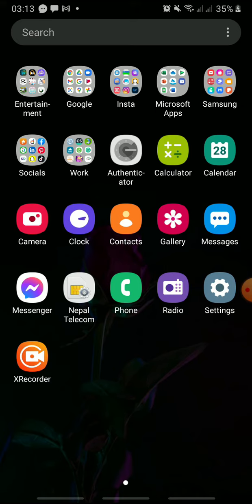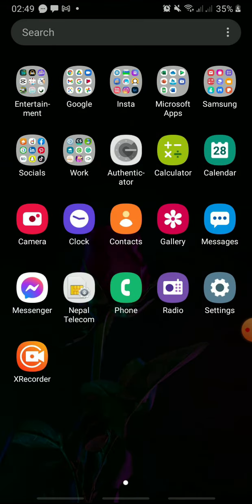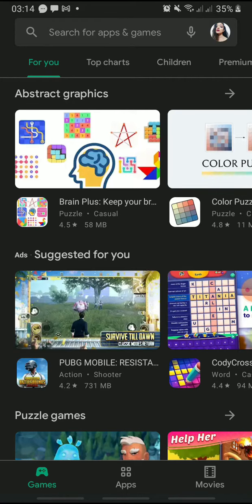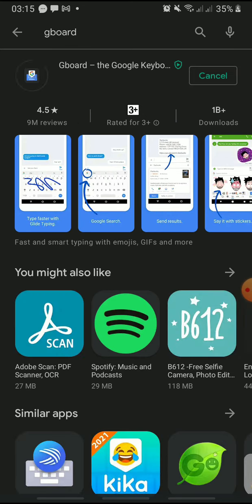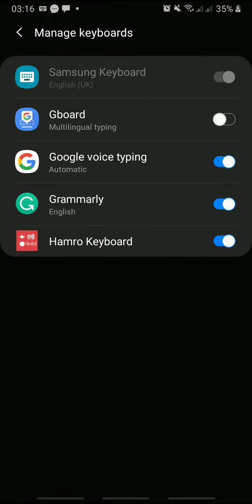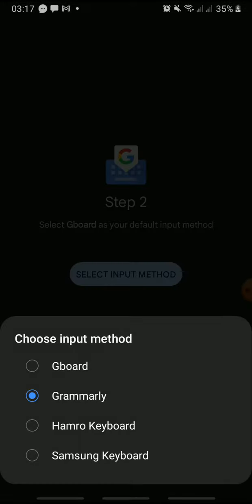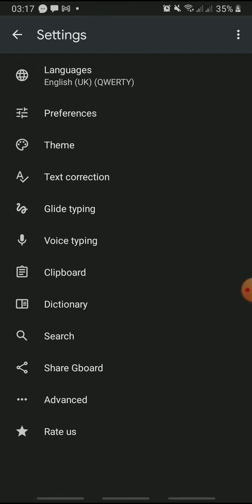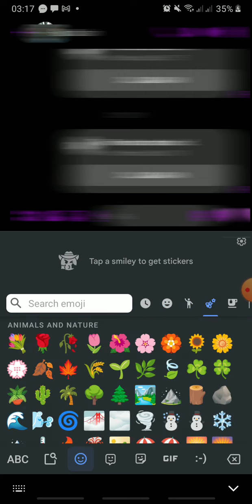How To Fix Messenger Emoji | Facebook Messenger Tutorial 2021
Messenger is a free application used for instantaneous messages, calls, video calls, sharing pictures, videos, and even audio recordings. Using Messenger, one can talk or text people from anywhere in the world instantly. But, you might experience some minor bugs here and there.

In this video, I will show you how to fix Messenger emojis.

If you are having issues using emojis on Messenger, first check for updates for the app. And update it. If it does not work, you should download a keyboard app called 'Gboard.' Gboard provides emojis, bitmojis, gifs, and even stickers.

Down below are the steps to Fix Messenger Emoji:

First Method:
STEP 1: Open Playstore
STEP 2: Update Messenger

Second Method:
STEP 2: Search Gboard
STEP 3: Tap Install
STEP 4: Open Gboard
STEP 5: Tap Enable in Settings
STEP 6: Toggle it on
STEP 7: Tap OK
STEP 8: Tap Set input method
STEP 9: Select Gboard
STEP 10: Tap Done

0:00 - Intro
0:23 - How to fix Messenger emoji
1:38 - Outro

Hey EveryOne!